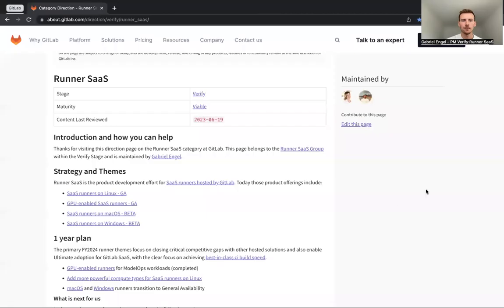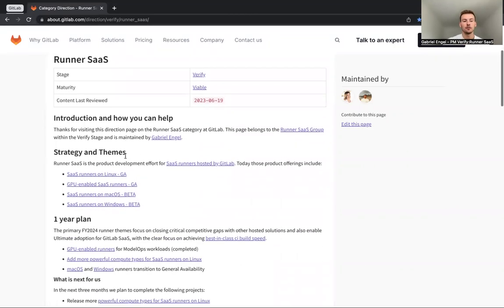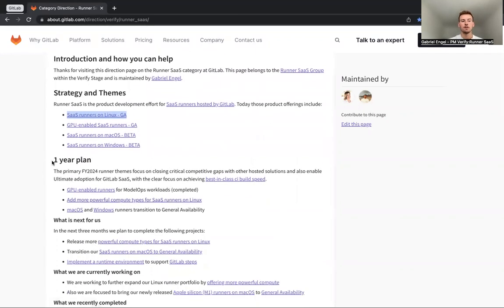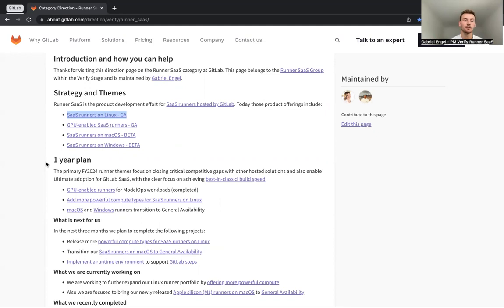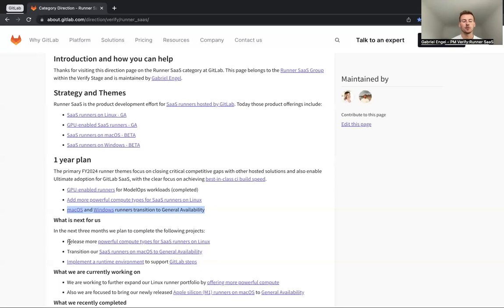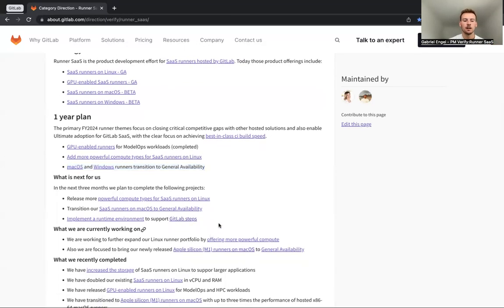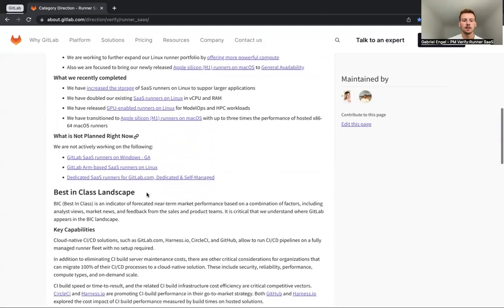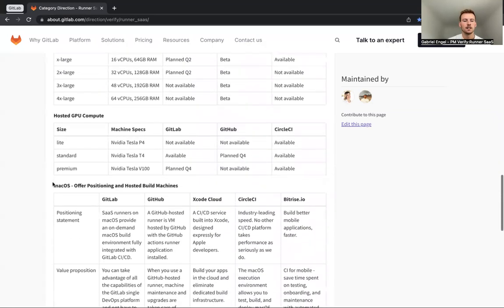Direction Page Update 16.2 - Verify:Runner SaaS (PM Gabriel Engel)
Our PM Gabriel Engel is giving a walkthrough of the updated direction page for Runner SaaS.